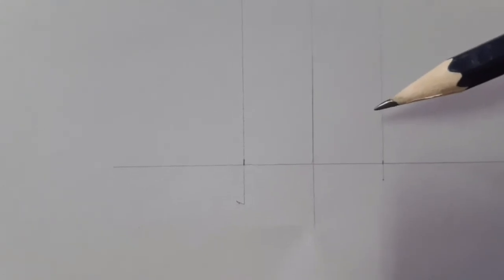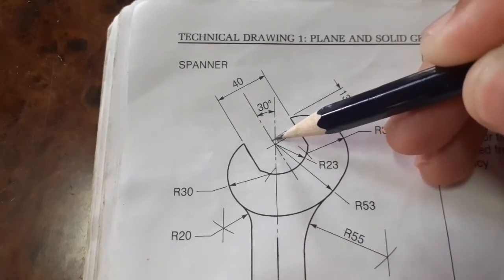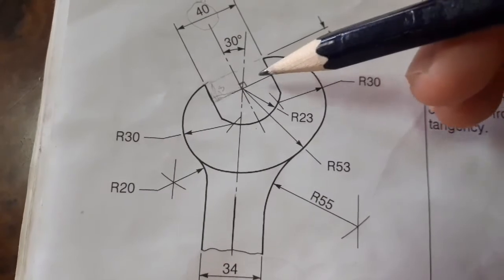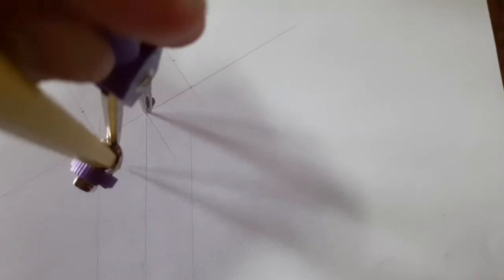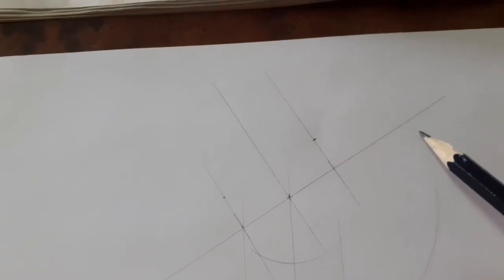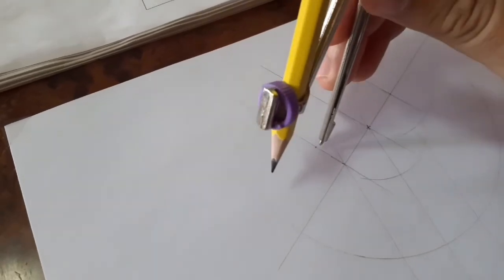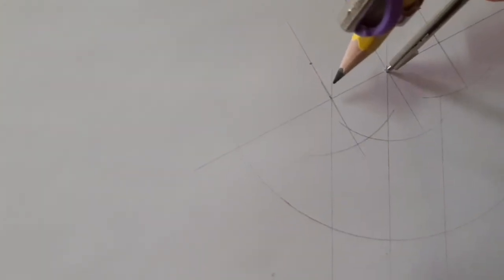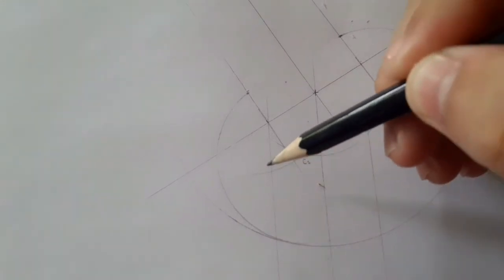Drawing Spanner (1) TD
Drawing a spanner for technical drawing. Engineering drawings.